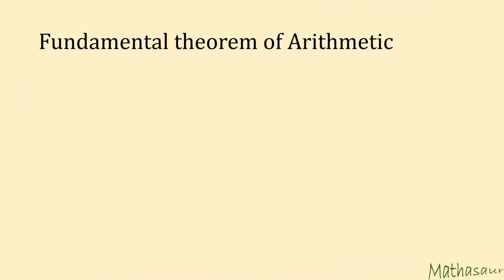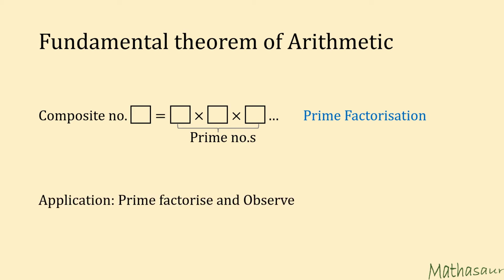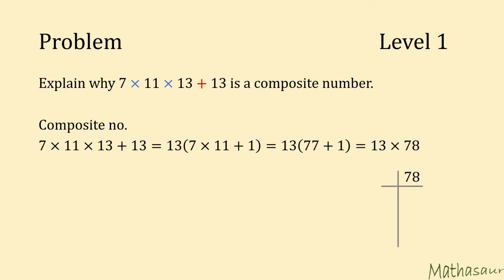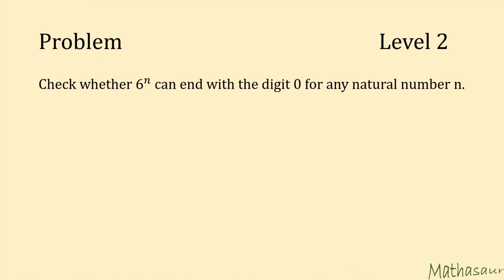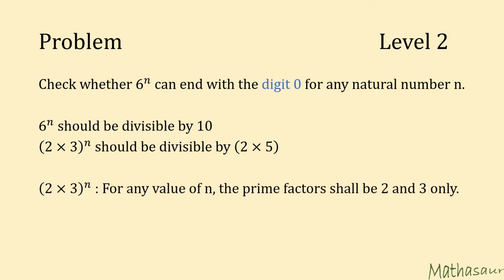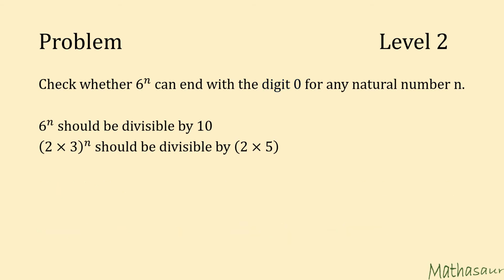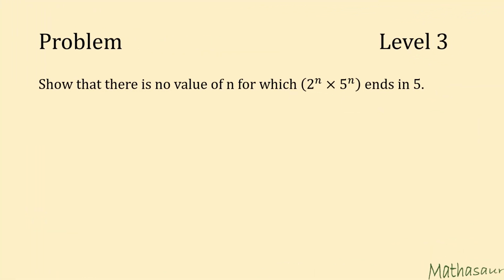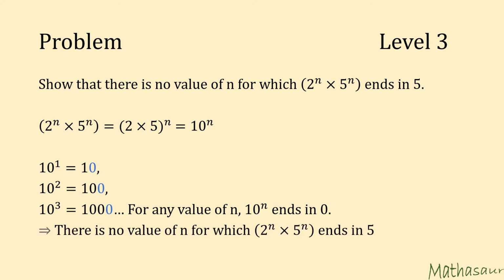Fundamental theorem of Arithmetic - Real Numbers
In this lesson:
00:11 - Fundamental theorem of Arithmetic
01:00 - Explain why 7 × 11 × 13 + 13 is a composite number
02:10 - Check whether 6^𝑛 can end with the digit 0 for any natural number n
04:10 - Show that there is no value of n for which (2^𝑛×5^𝑛 ) ends in 5